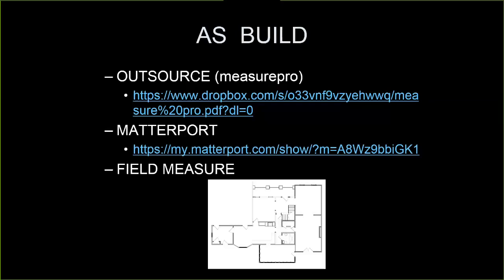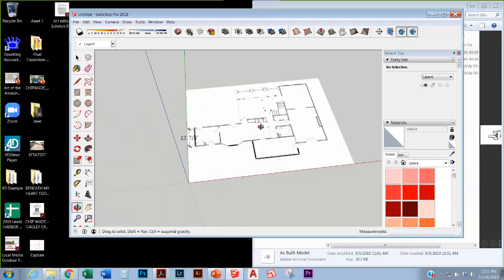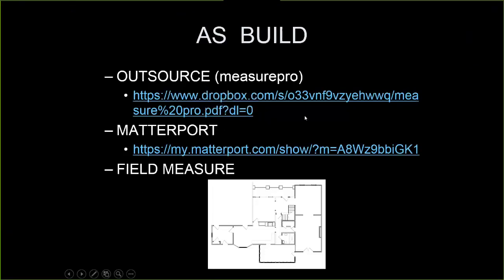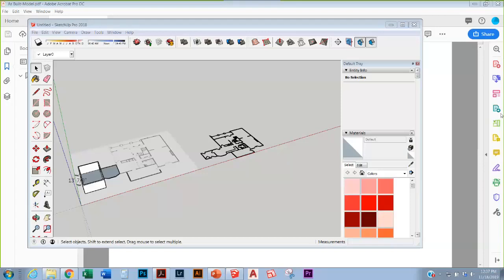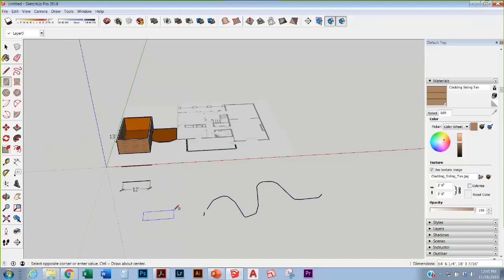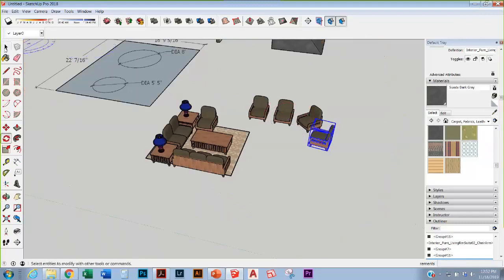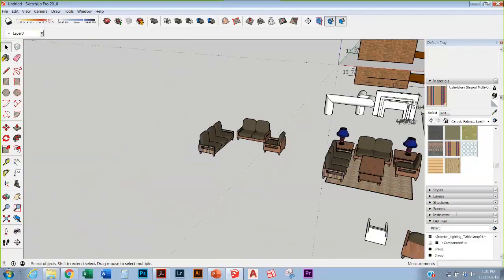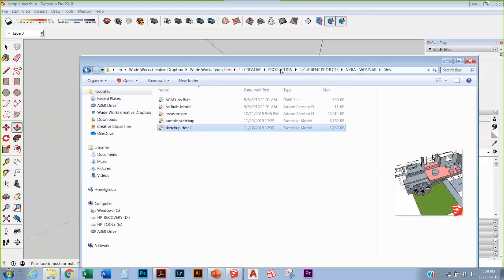The Designers Guide to 3D Visualization 11-2019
Join Chip Wade, AKBD, as he takes you on a sneak-peek journey into the process of using SketchUp for an on the spot design layout and visualization elevation.

You’ll learn about producing multiple design layouts in a number of minutes that are used in client presentations for either kitchen, bath or other renovations. Usually, the client is shown a small number of key views, often with different options that can be rotated around as they watch.

This program is a design tool used to experiment with different layouts of walls, cabinet styles, appliance and sink center layout, plumbing locations, electrical outlets and other features of a room.  With a well-dimensioned model for the overall design, you can create dimensioned drawings and work out the little details that will help you avoid surprises during installation.